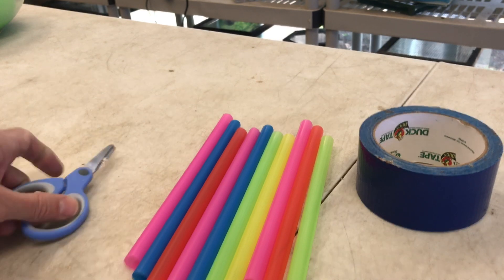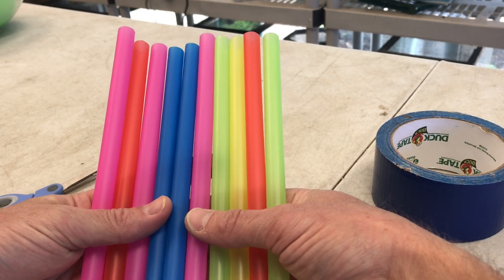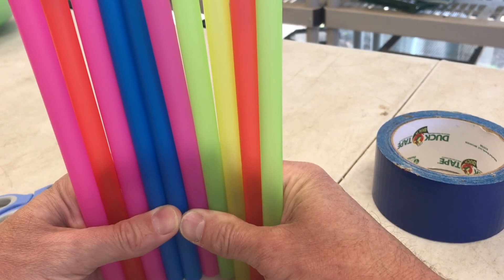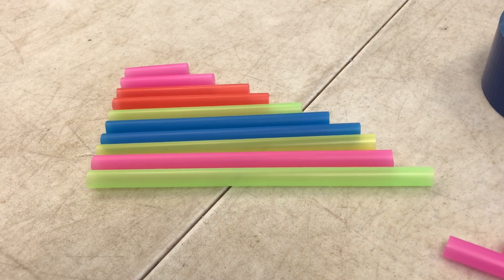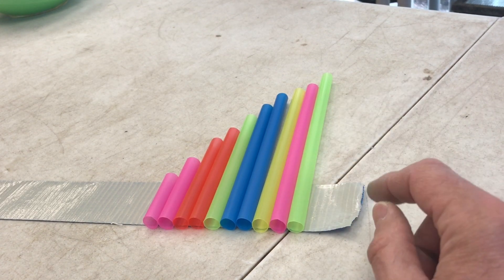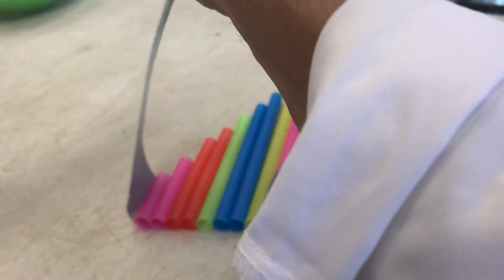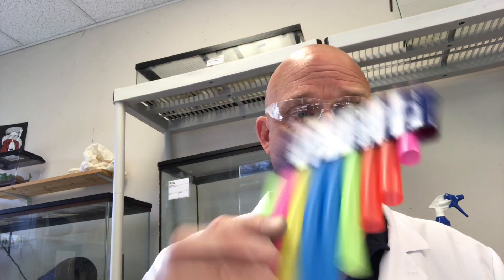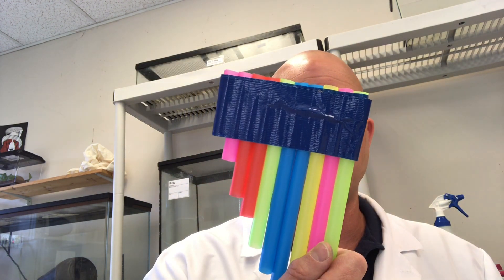Super Easy Pan Flute Sound Science Experiment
In this quick and easy tutorial you will learn how to make a super easy pan flute. This science experiment is a great activity to demonstrate sound and to make a cool little musical instrument.